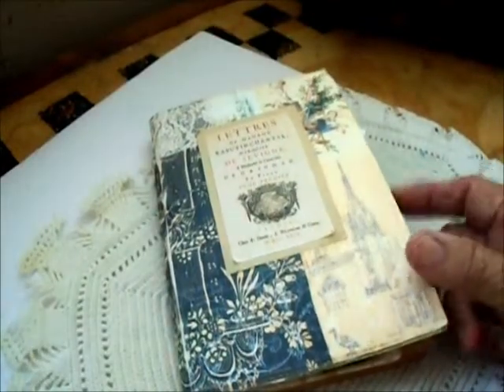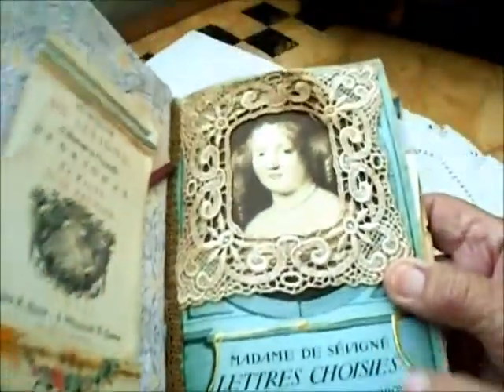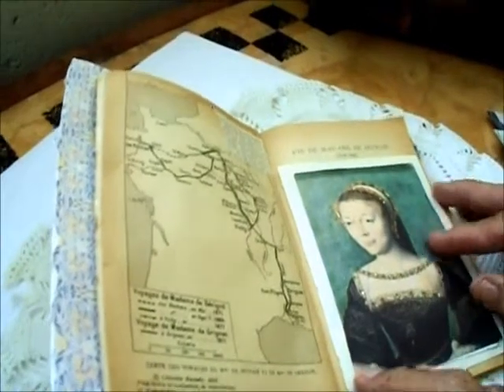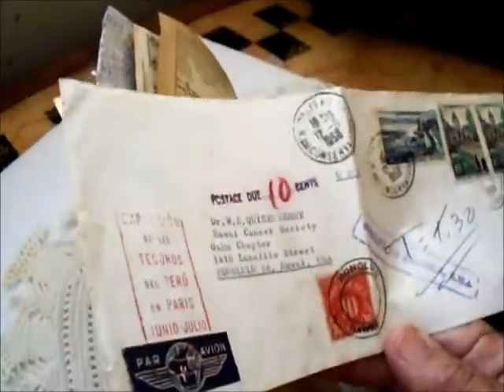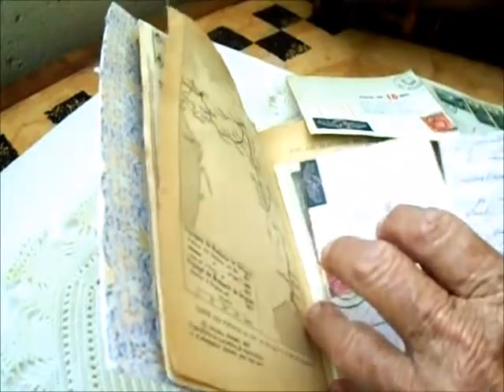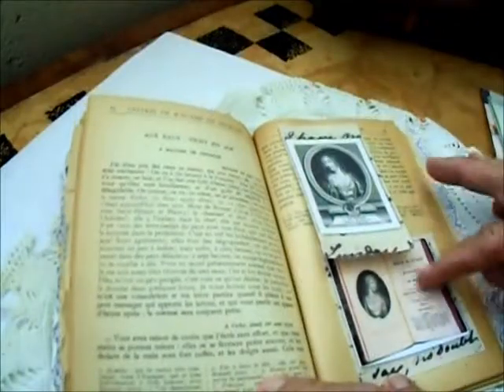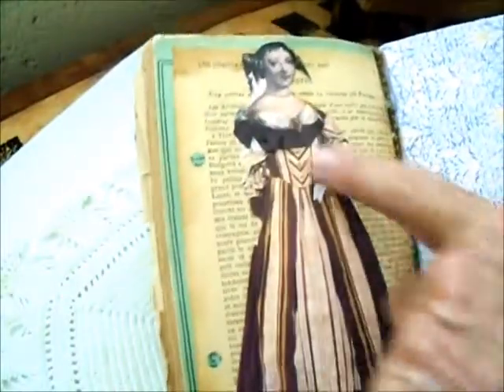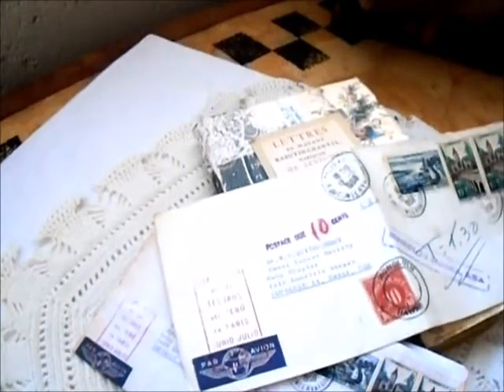French journal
a journal of famous French  letters from Madame de Sevigne,

1626   to   1696